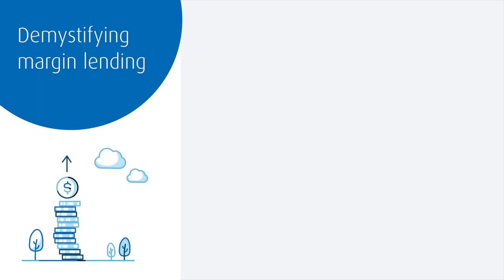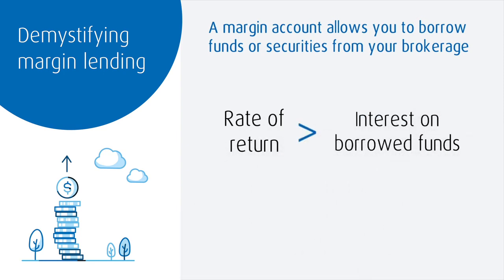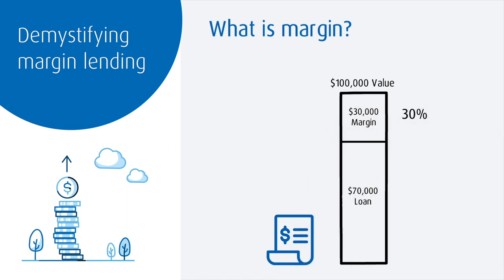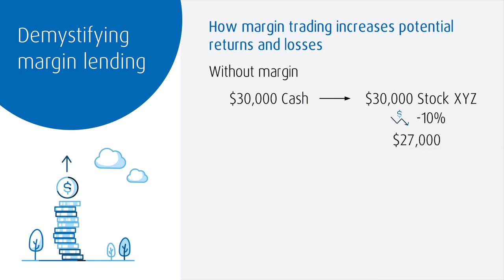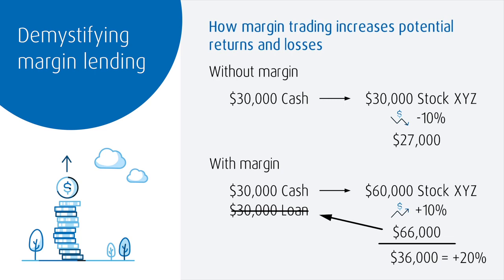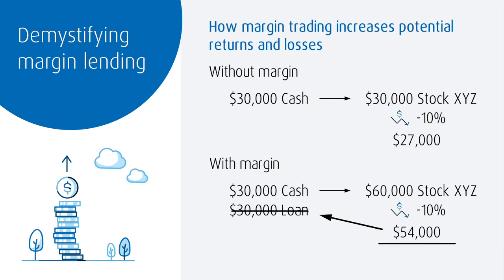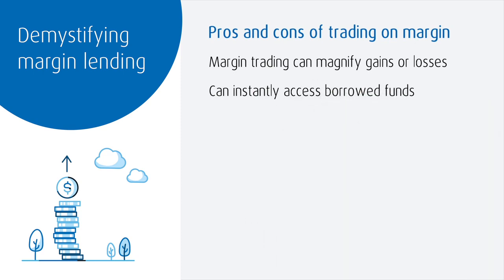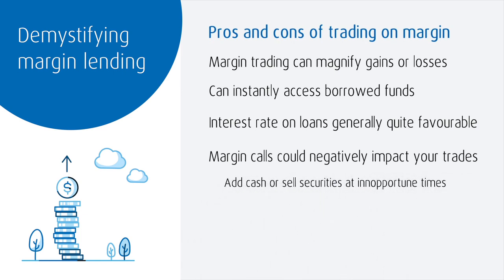BMO adviceDirect Margin Lending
Demystifying Margin Lending adviceDirect accounts